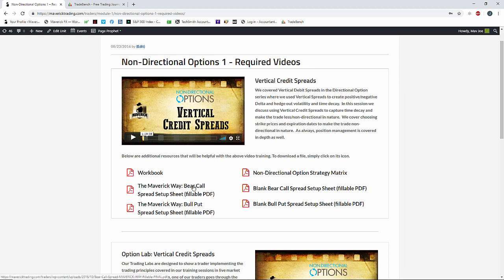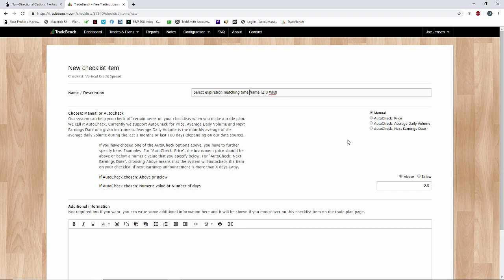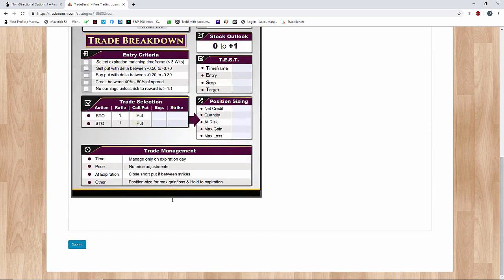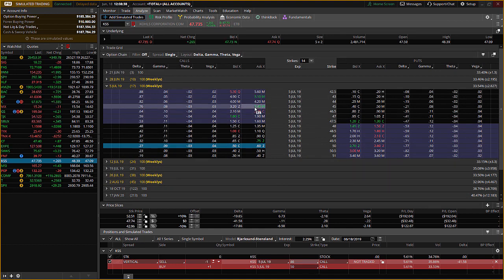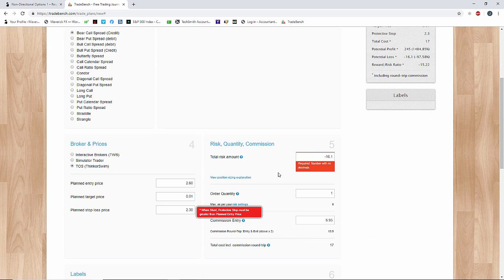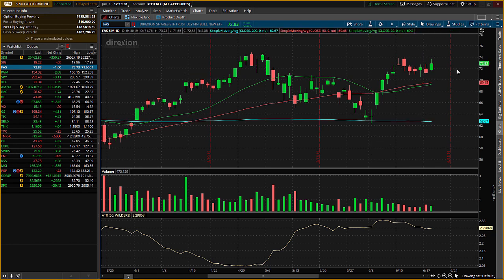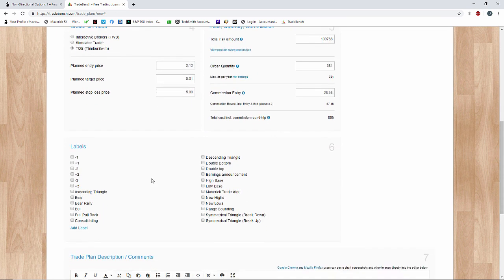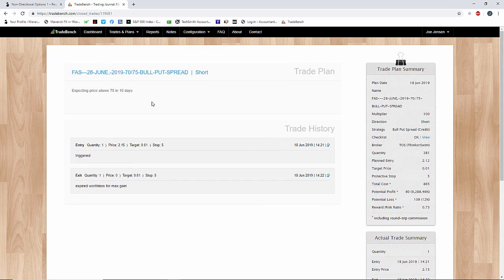Trade Bench Journal - Logging Vertical Credit Spreads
Trade Bench Journal is the most comprehensive, visual way to journal option trades. This is a free app for traders who want to increase their options trading ability, specifically the vertical debit spread strategies. In this video, we'll show you how to add a Vertical credit spread option trade to your trade bench journal.  Logging a vertical credit spread option trade to your Trade Bench Journal is a great way to track your vertical credit spreads. By doing this, you'll be able to see where the market is going and make smart trades based on that information. This is a very useful tip for day traders who want to scale their trading skills!

The Trade Bench Journal will help you track your options trades and make better financial decisions. Plus, it's a great way to keep a record of your option trading strategies like the vertical credit spread!